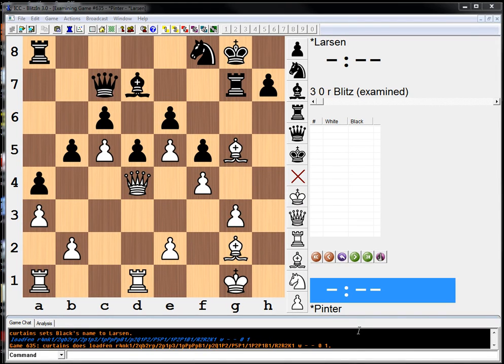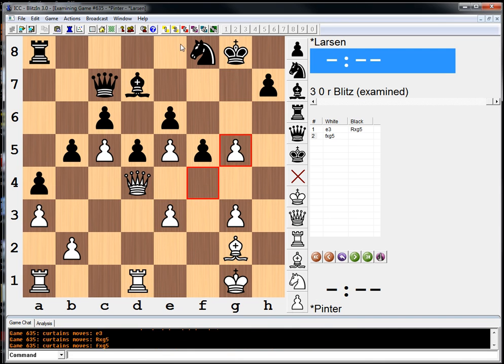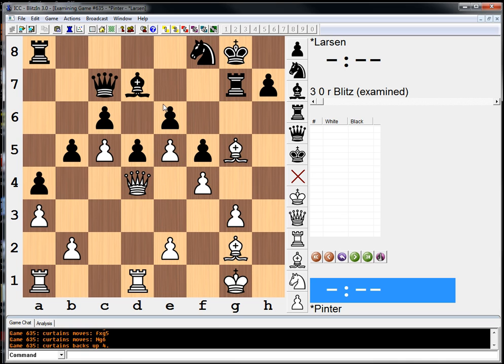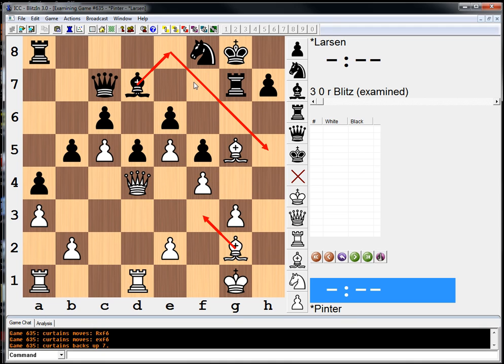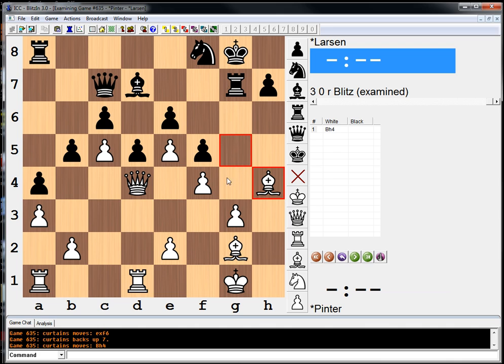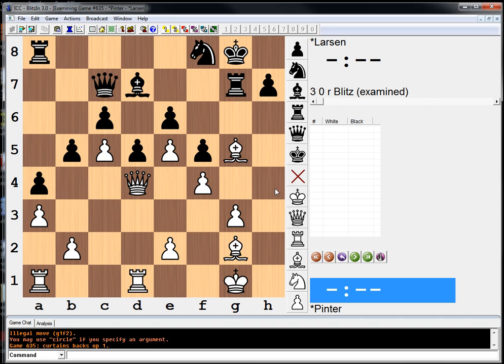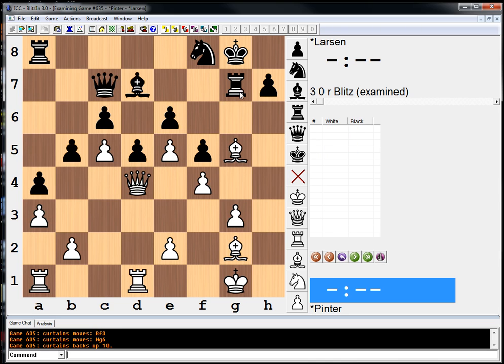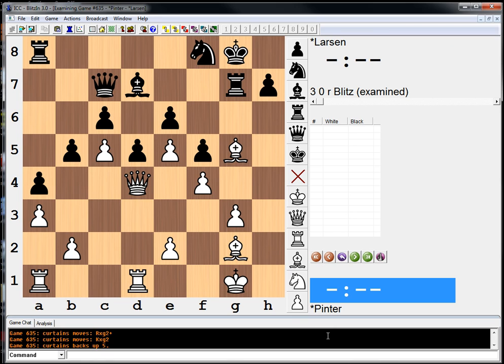Practical Position #82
Thanks to Mark Dvoretsky for this puzzle. I highly recommend that everyone buy some of his books. They are the absolute best for players rated above 2000